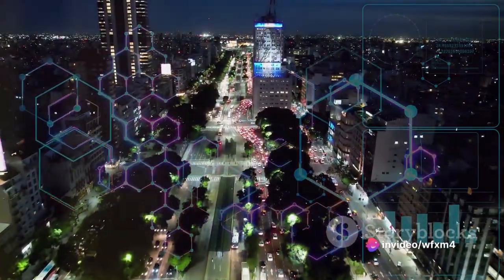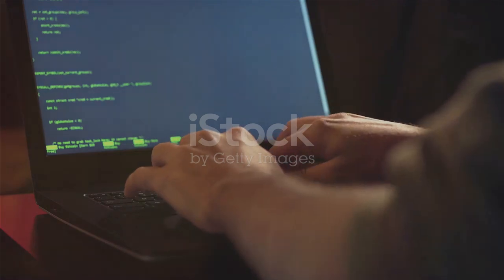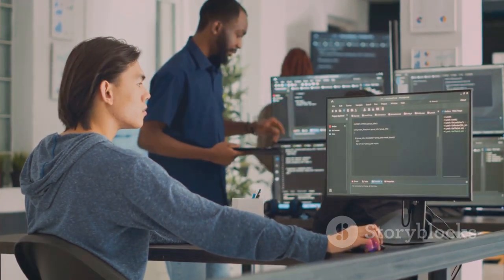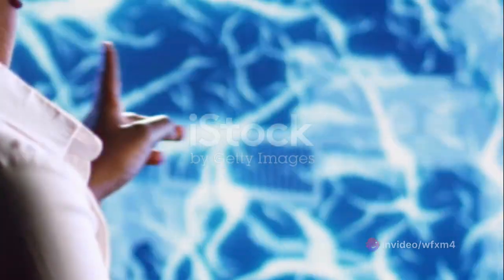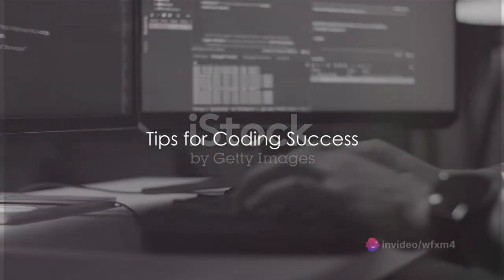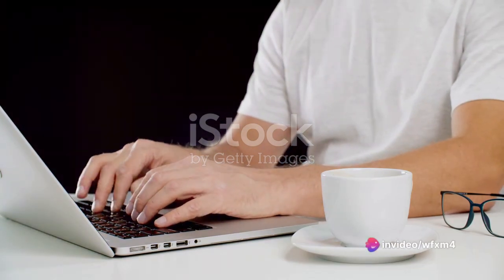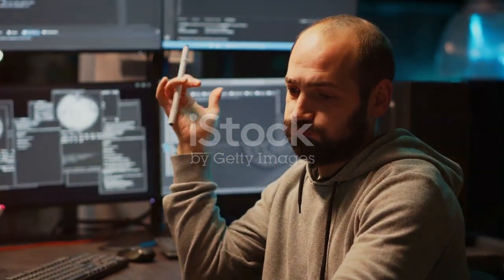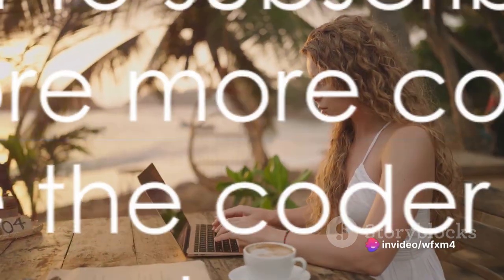Journey into Coding World :A Beginner's Guide 2024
Journey into Coding: A Beginner's Guide 2024 - Unlock Your Coding Potential in Minutes!
Calling all curious minds!

Have you ever wondered how the websites and apps you use every day are built?  Then buckle up, because this guide is your passport to the exciting world of coding!

No prior experience needed! This beginner-friendly video, updated for 2024, will equip you with the foundational knowledge and resources you need to start coding in just 10 minutes! ⏰

Here's what you'll discover:

Demystifying the basics: Understand the core concepts of coding and programming languages.
Choosing your first language: Explore popular options like Python, JavaScript, or HTML and CSS, tailored to your interests.
Setting up your coding environment: Learn how to install the necessary software and tools, making your coding journey smooth.
Writing your first program: Get hands-on experience by crafting a simple program and witnessing the magic of code come alive! ✨
Beyond the basics: Uncover valuable resources and tips to continue your coding adventure and embark on exciting projects.
Join the coding revolution today! This 10-minute guide is your launchpad to a rewarding and creative future. Don't wait any longer - unlock your coding potential!